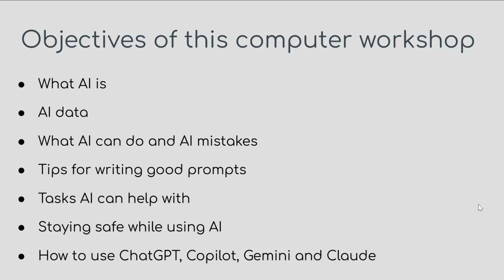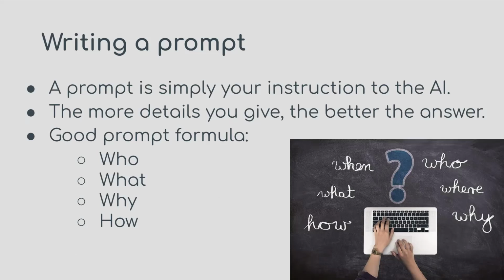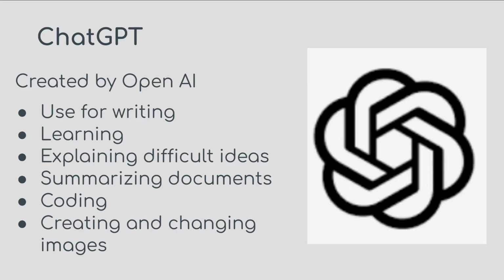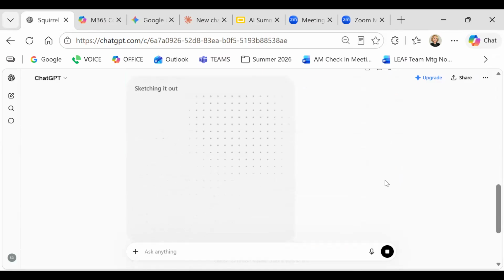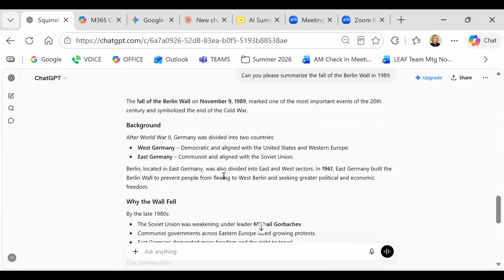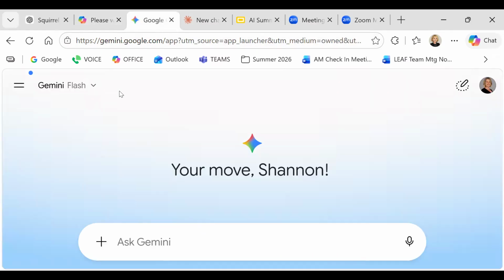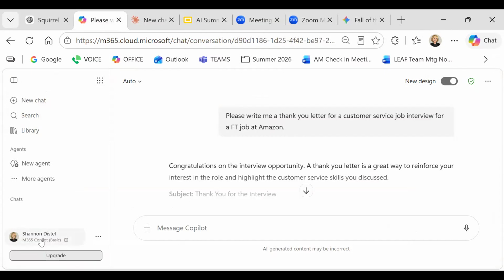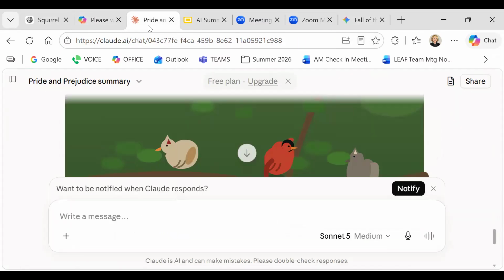Artificial Intelligence (AI) 101 Zoom Workshop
In this video, learn the basics of using AI websites and apps including ChatGPT, Gemini, CoPilot, and Claude.
This workshop was offered during the Trellus Summer Zoom Workshop series.